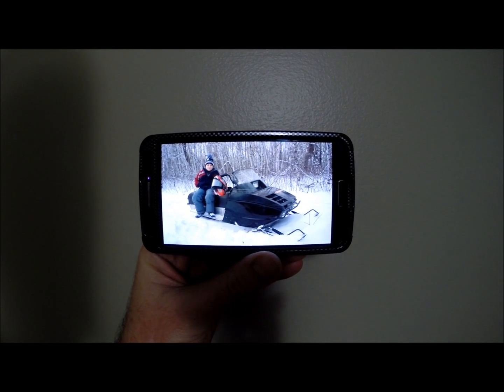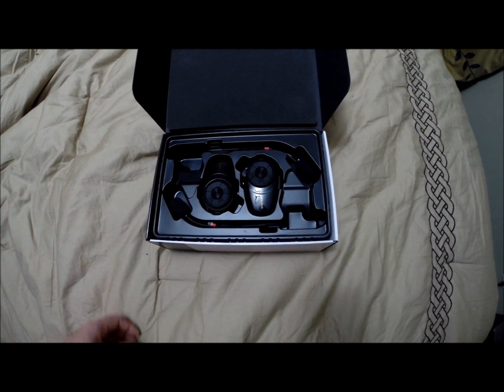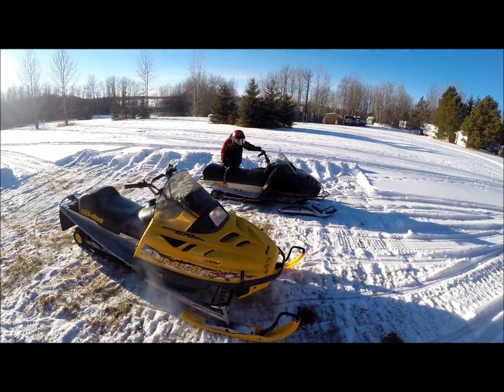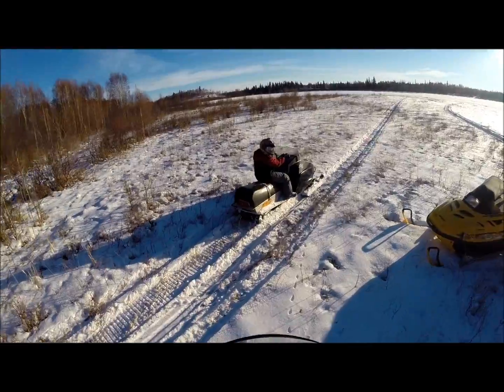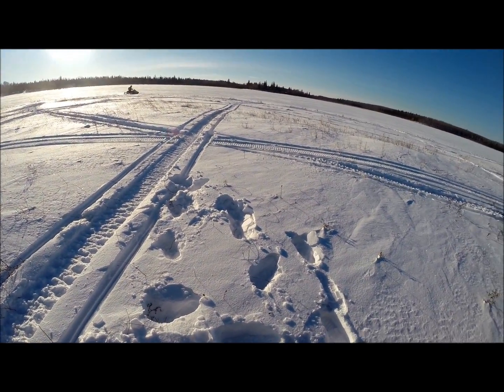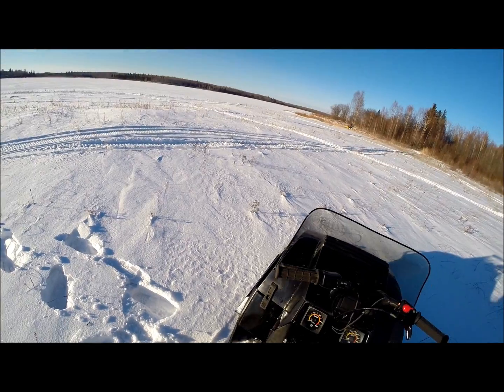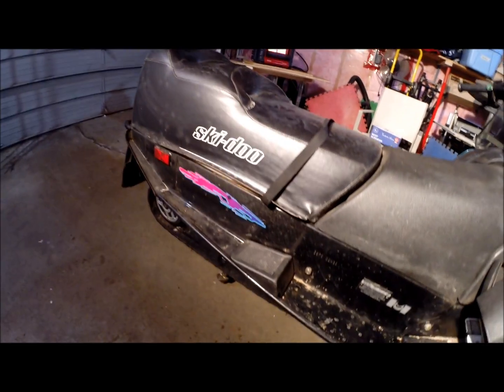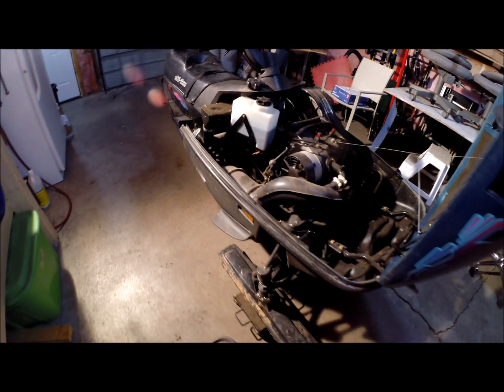The citation 4500 is ready for the snow.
I got the citation back together and took it and the summit to the lake for the first ride of the season. Plus, we have a new addition to the fleet.